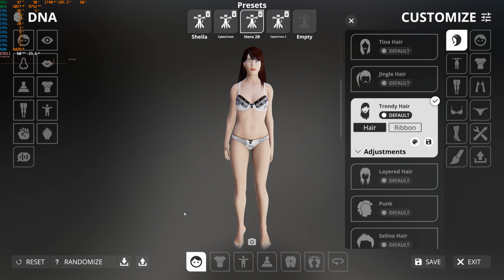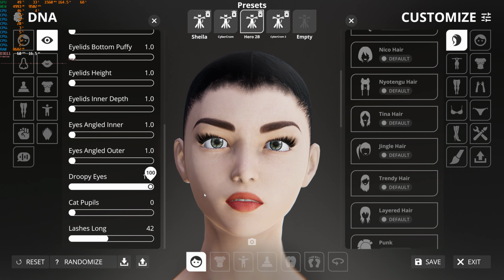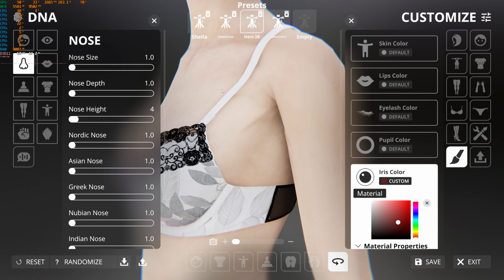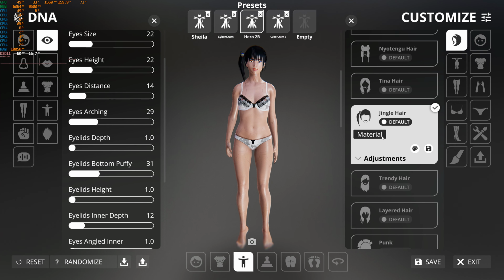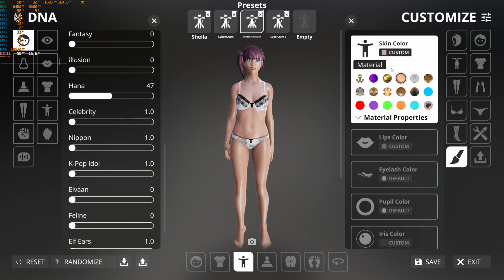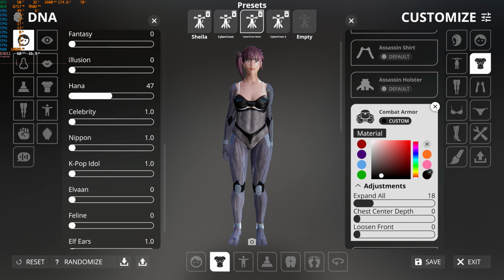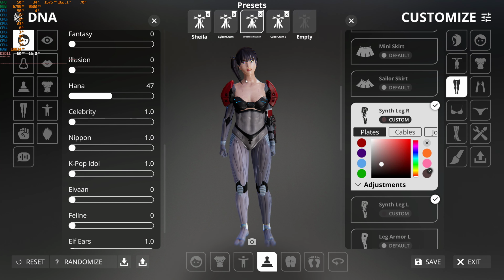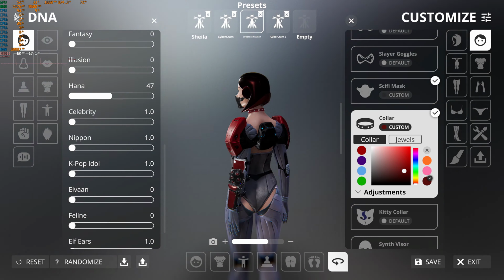The Villain Simulator Customization Deep Dive - How to Create Custom Characters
I create my very own cyberpunk character in the upcoming The Villain Simulator game. In this video I show how you how to construct attractive face features and how to put it all together to make a great looking character. If you would like to try the game in question then check out the following link:

PC SYSTEM SPECS:

ASUS TUF OC RTX 3090 , i9 9900K CPU, 32 GB DDR4 RAM, Win 10 64 Bit OS.